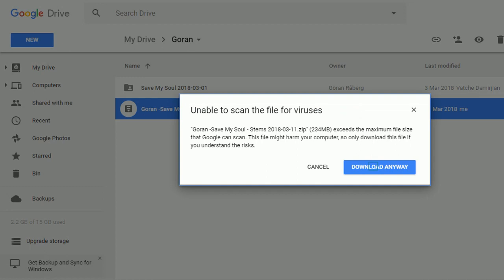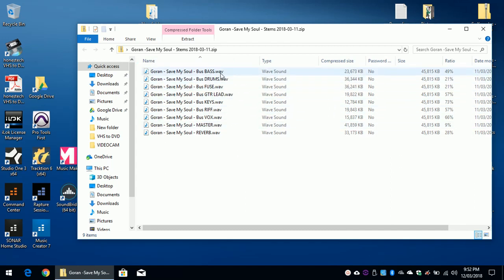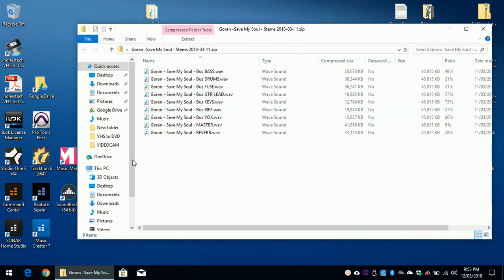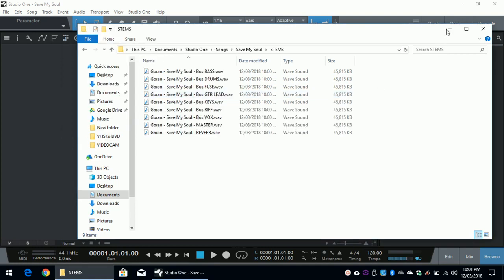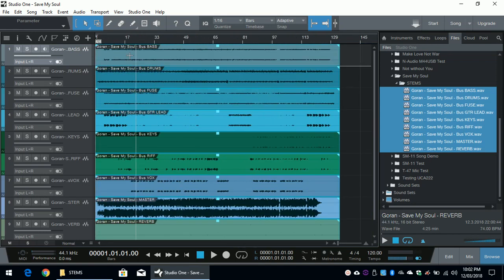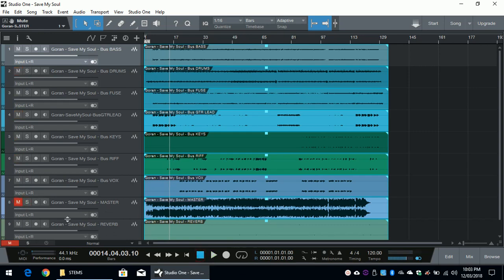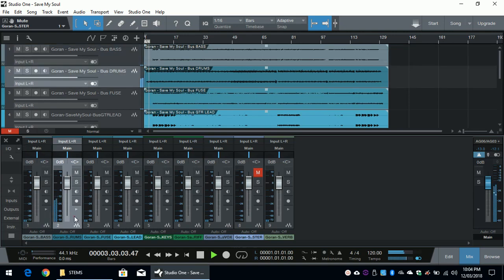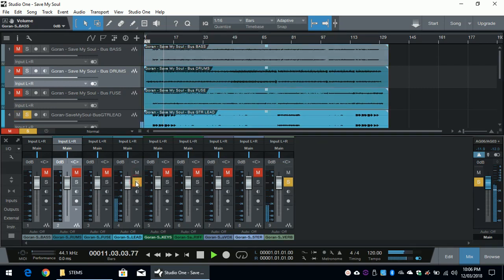Importing Bus Stems Example for Recording Studio 9 Clients